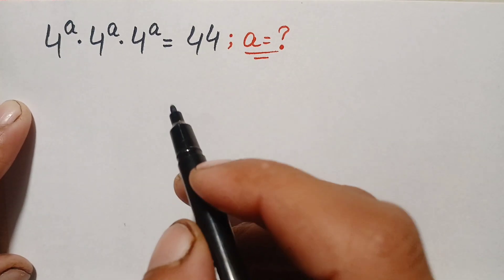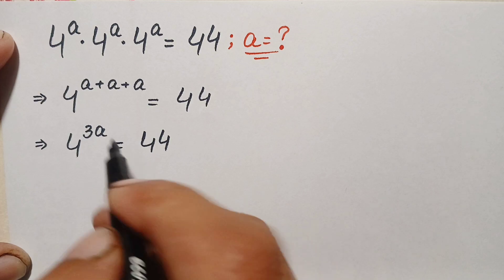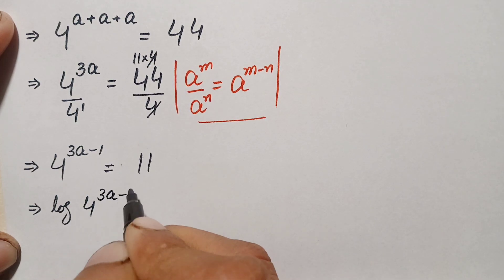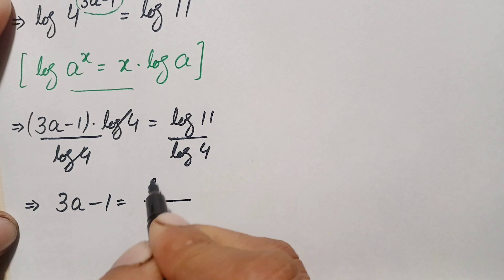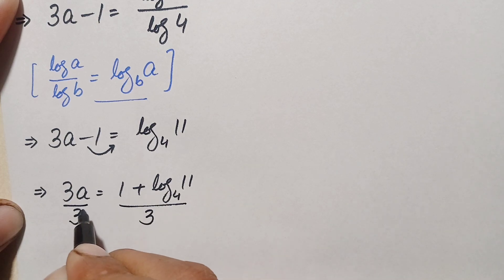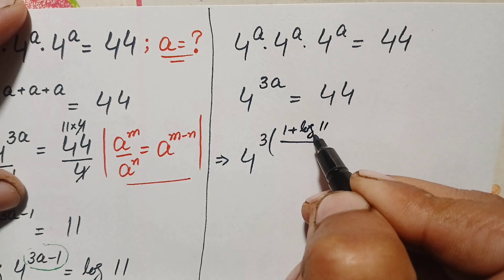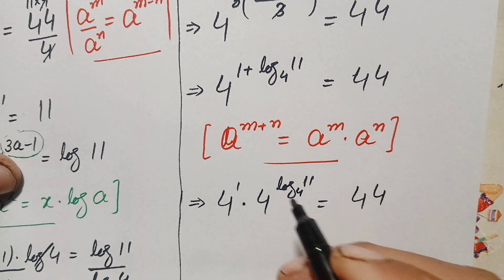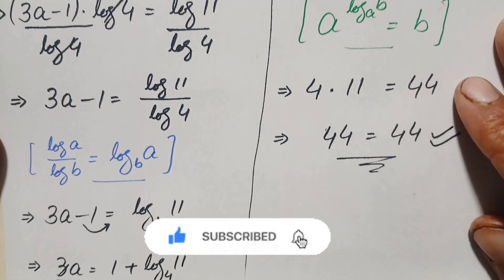Can you crack this beautiful equation? - Harvard exam question